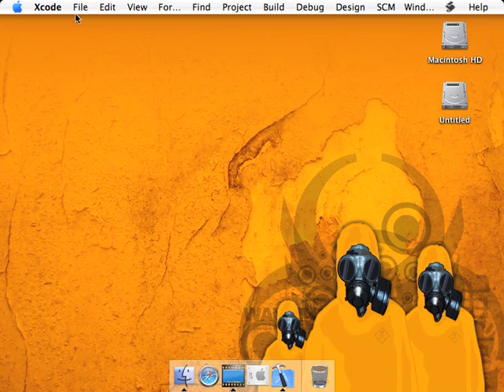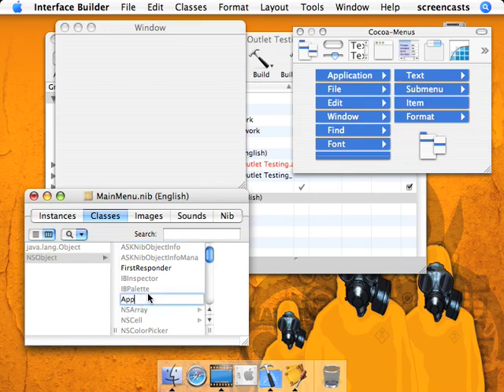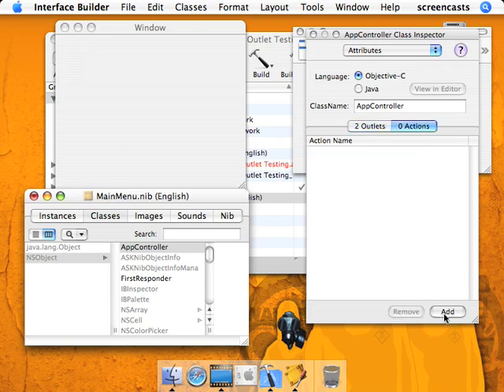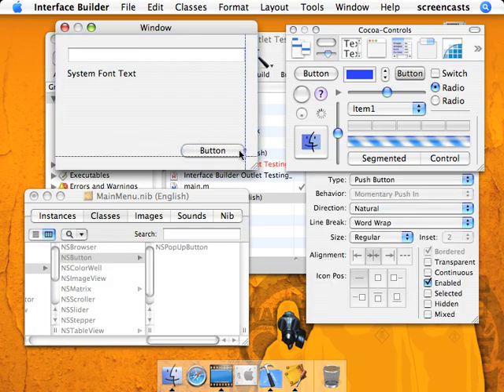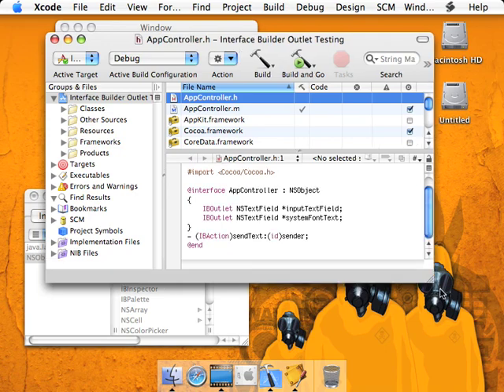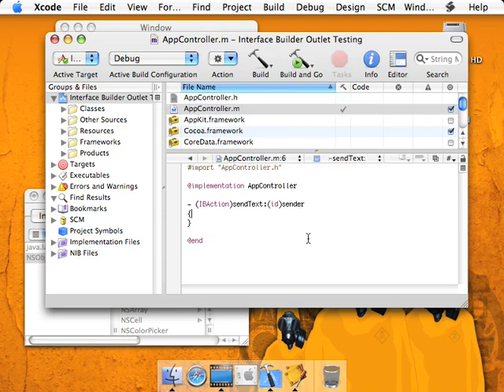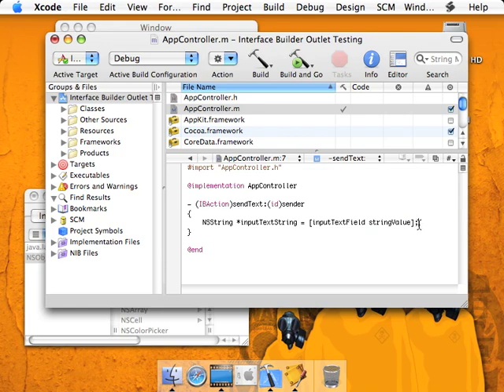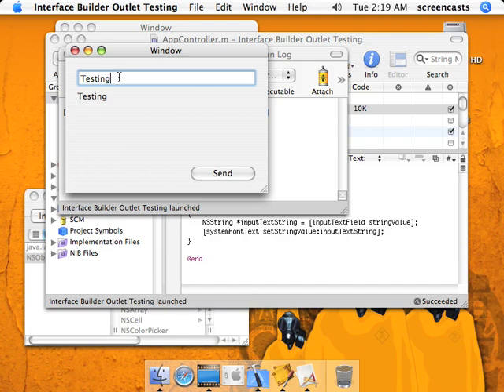Intro to Interface Builder Outlets (IBOutlet)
This video will help beginners learn how to use Interface Builder to use Objective-C code to interact with UI elements implemented in their Mac OS X applications. Enjoy!